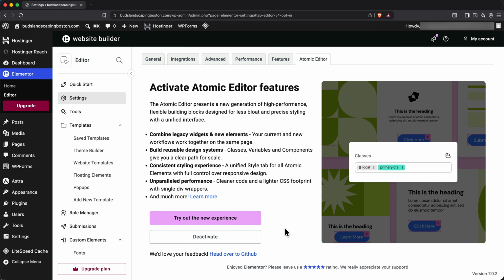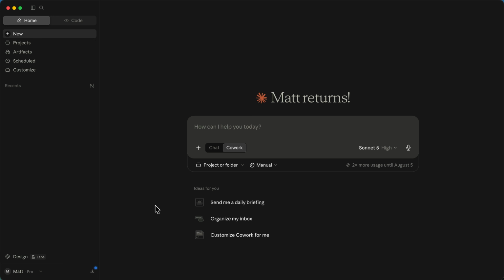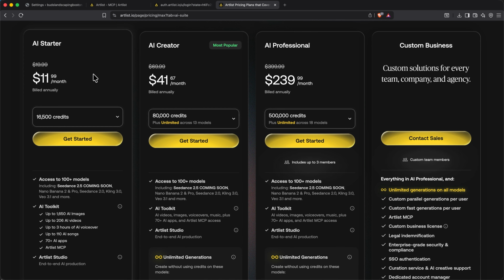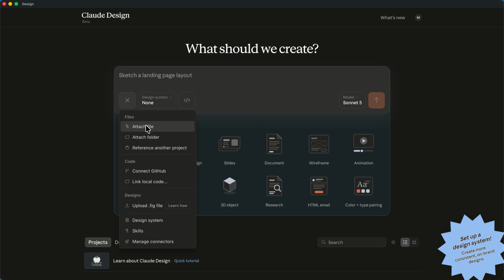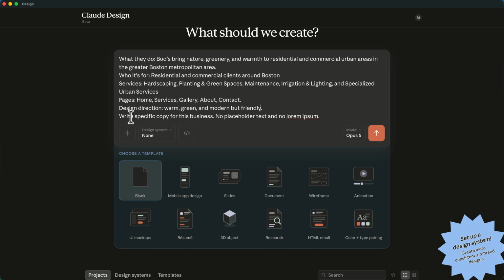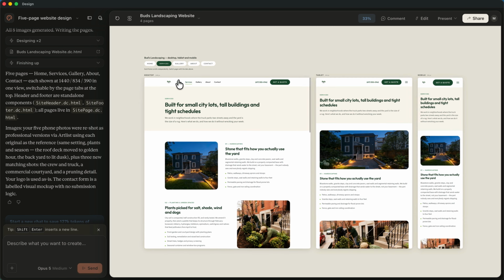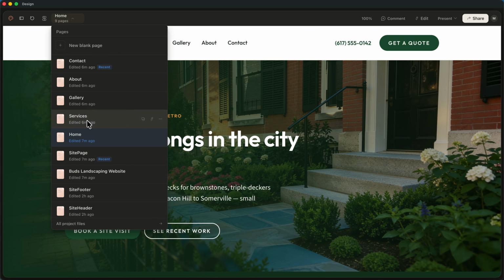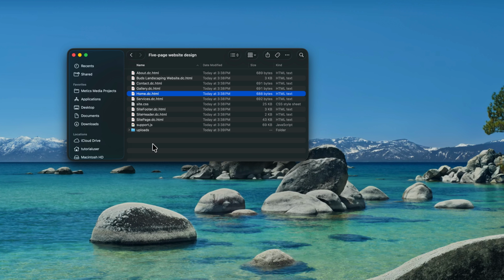Claude Design Tutorial (Claude AI Website Design)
Design a complete 5-page website with Claude AI — layouts, copy, and pro photos generated from rough phone shots.